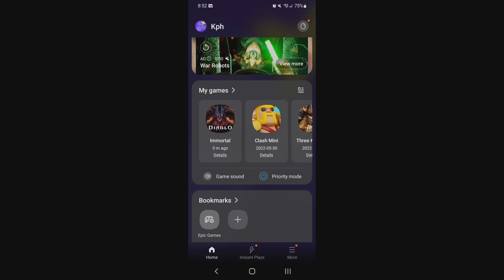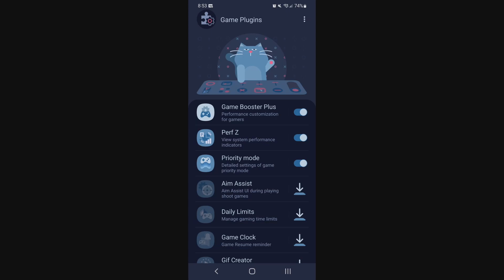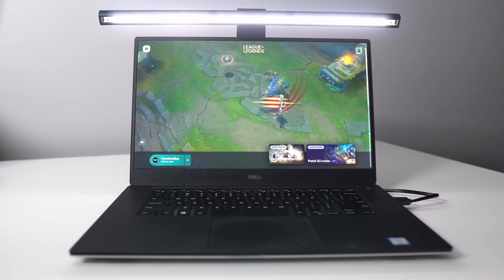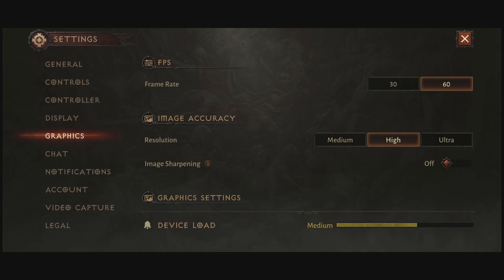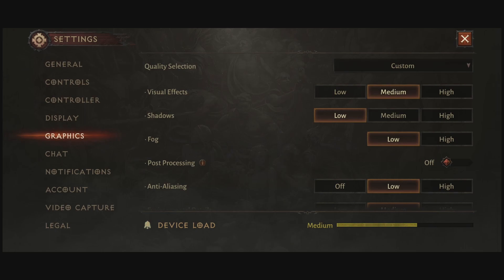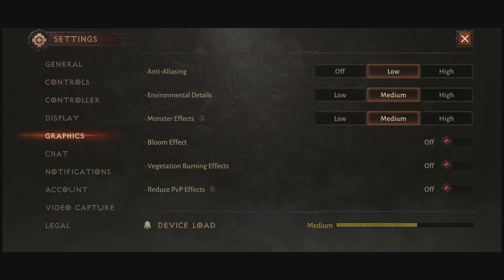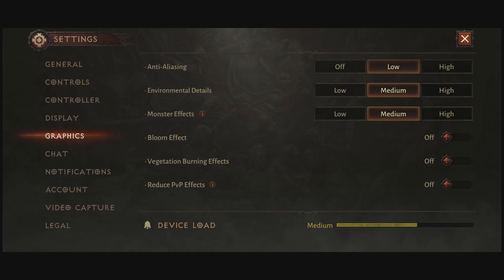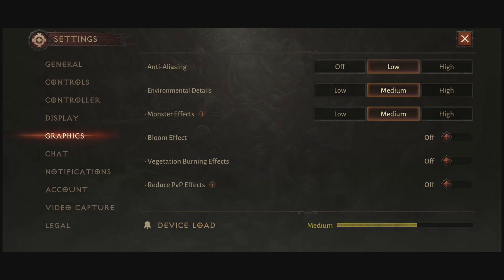Diablo Immortal Mobile: How to Boost FPS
This is a simple tutorial on how to improve your FPS on Diablo Immortal Mobile. This guide will help you to optimize your game.

This video will teach you guys how to optimize Diablo Immortal Mobile for the best increases possible to boost fps reduce lag stop stuttering fix spikes and improve visuals within Diablo Immortal Mobile.